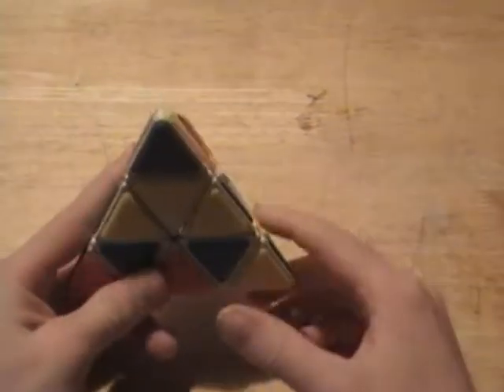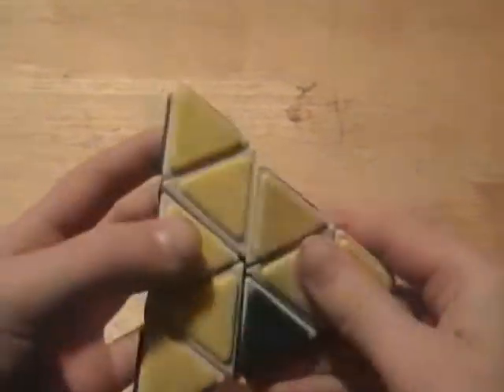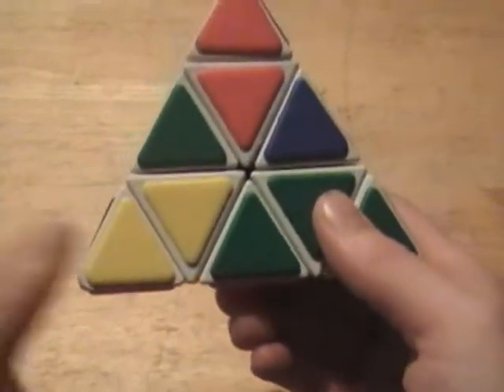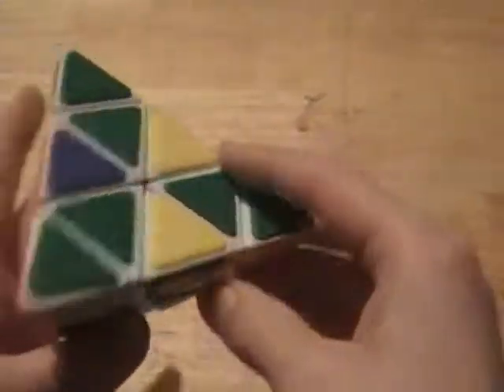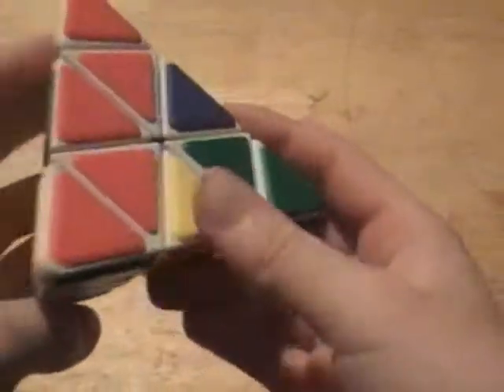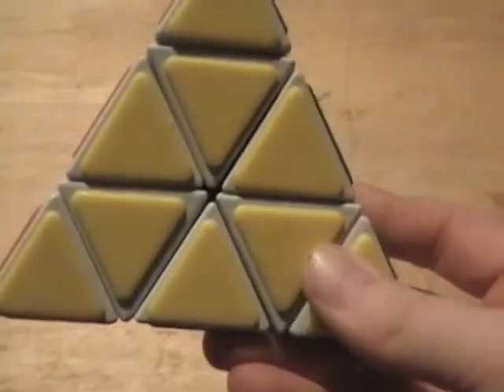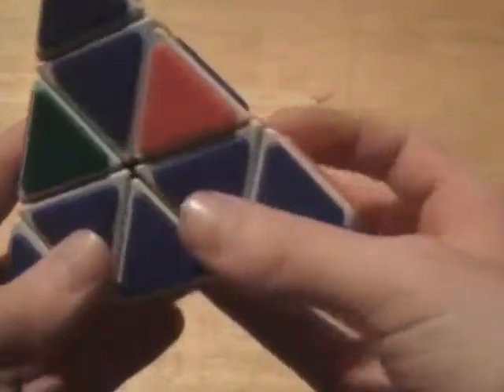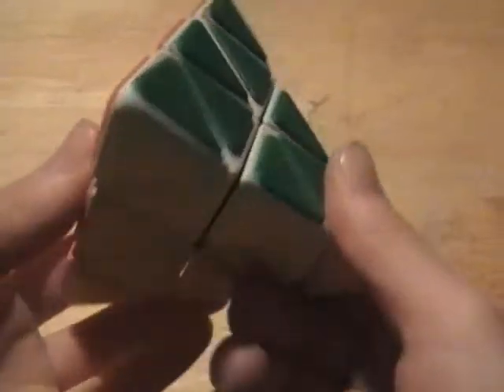Pyraminx Tutorial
This is a tutorial on how to solve a pyraminx